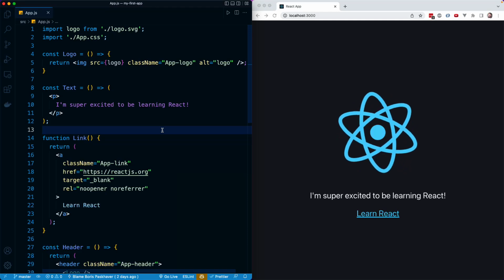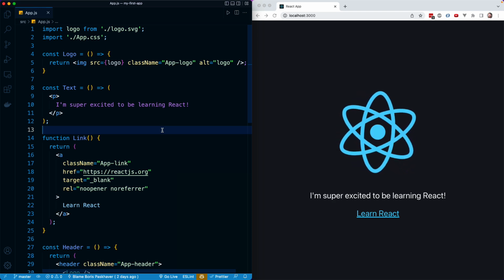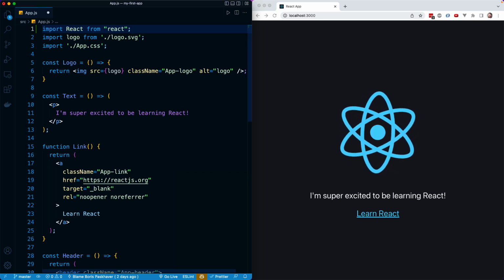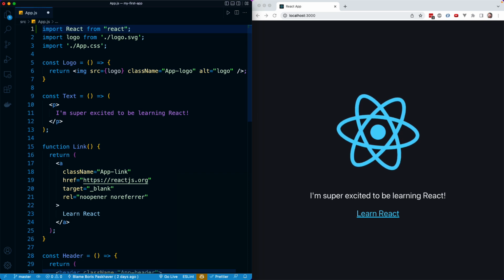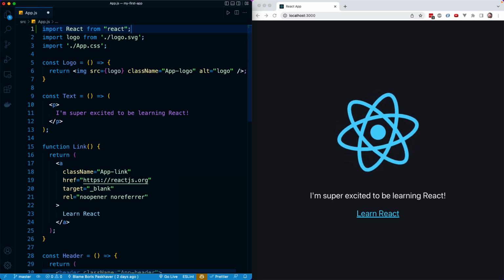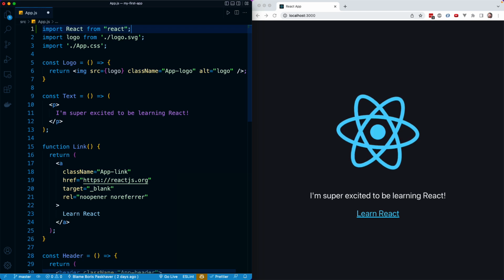React Masterclass #32 - Note on React Import (The New JSX Transform)